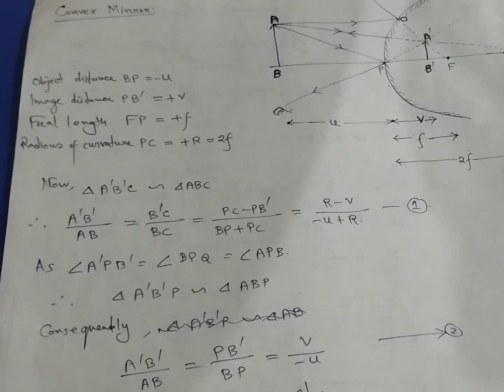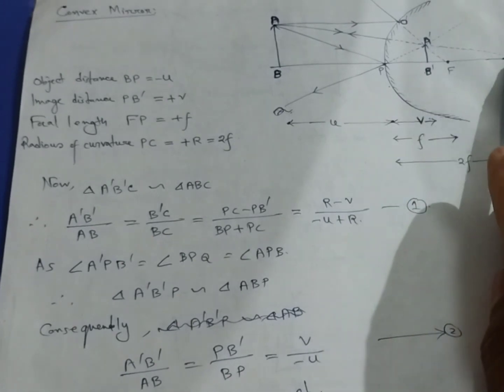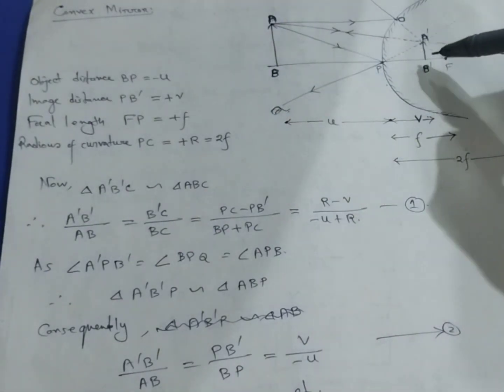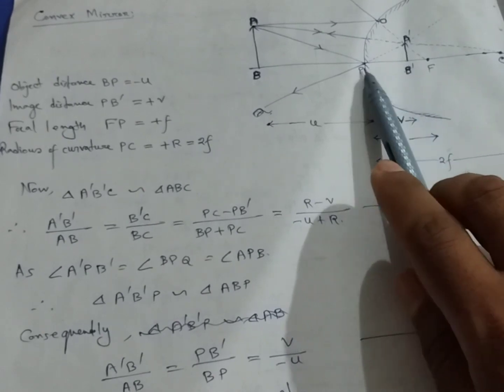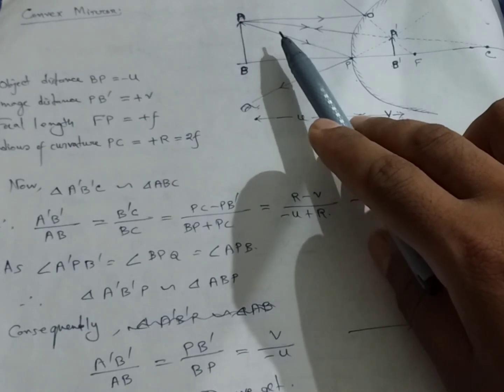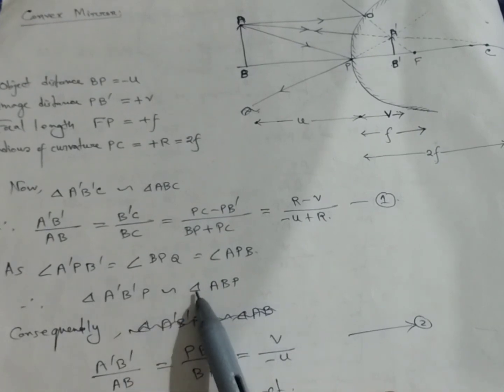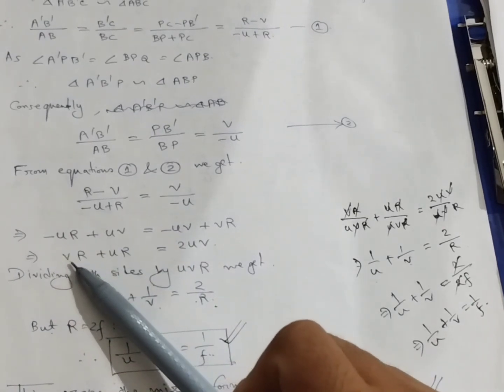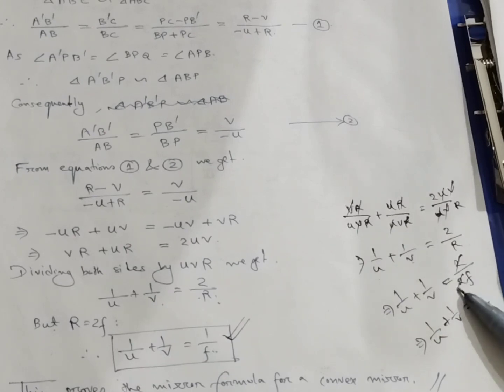Convex Mirror Formula | Class 12 Physics | Optics | Free Online Course In Bilingual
Convex Mirror Formula | Class 12 Physics | Optics